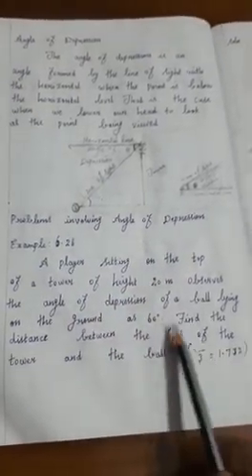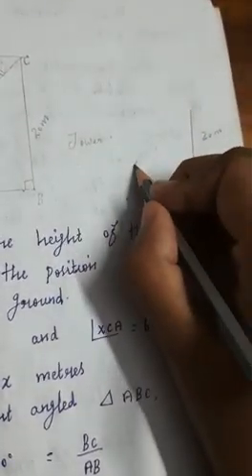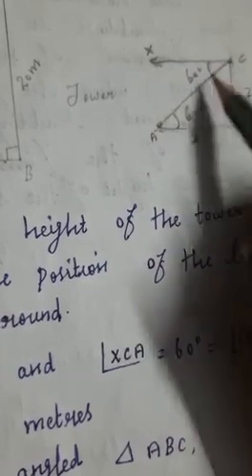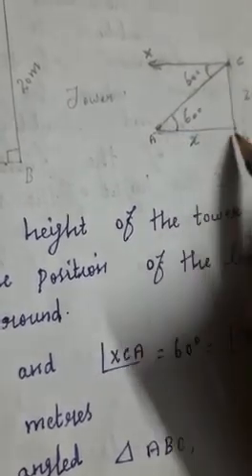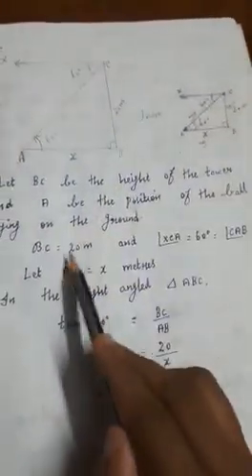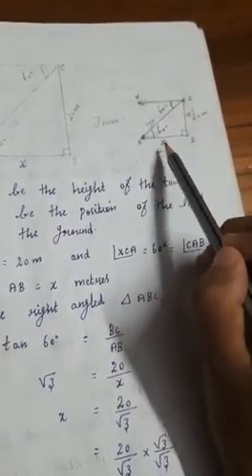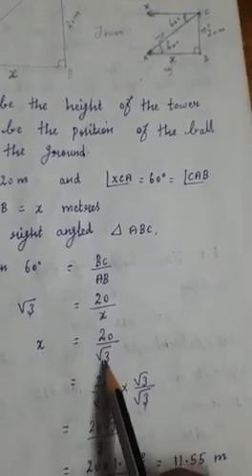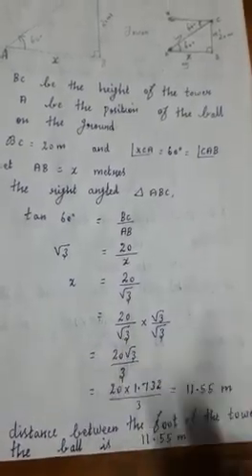10th std maths Eg 6.26